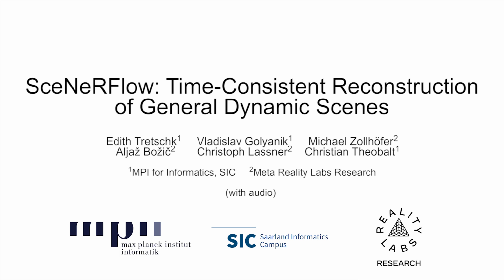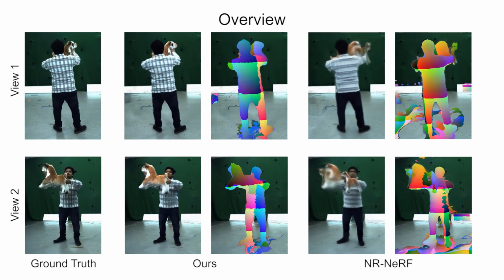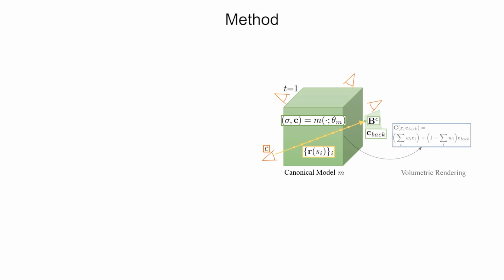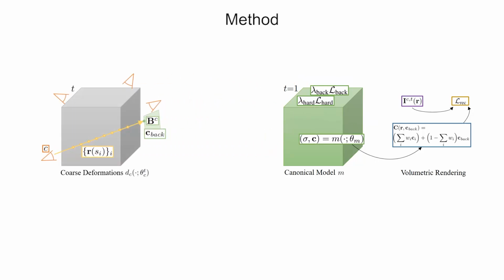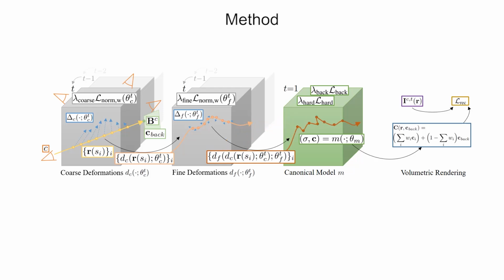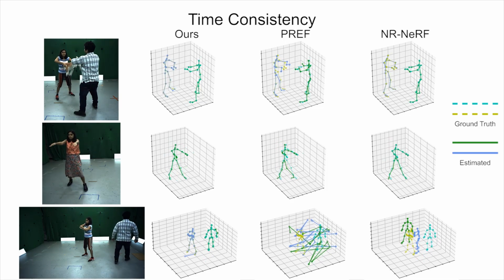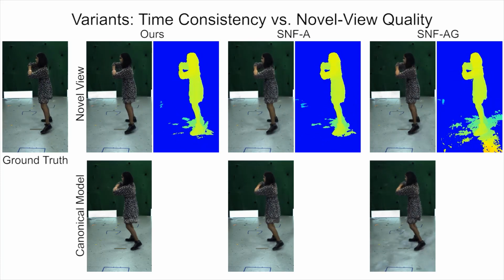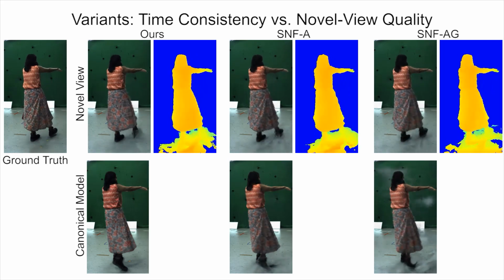[3DV 2024] SceNeRFlow:Time-Consistent Reconstruction of General Dynamic Scenes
E. Tretschk, V. Golyanik, M. Zollhoefer, A. Bozic, C. Lassner and C. Theobalt. SceNeRFlow: Time-Consistent Reconstruction of General Dynamic Scenes. In 3DV 2024.

Abstract: Existing methods for the 4D reconstruction of general, non-rigidly deforming objects focus on novel-view synthesis and neglect correspondences. However, time consistency enables advanced downstream tasks like 3D editing, motion analysis, or virtual-asset creation. We propose SceNeRFlow to reconstruct a general, non-rigid scene in a time-consistent manner. Our dynamic-NeRF method takes multi-view RGB videos and background images from static cameras with known camera parameters as input. It then reconstructs the deformations of an estimated canonical model of the geometry and appearance in an online fashion. Since this canonical model is time-invariant, we obtain correspondences even for long-term, long-range motions. We employ neural scene representations to parametrize the components of our method. Like prior dynamic-NeRF methods, we use a backwards deformation model. We find non-trivial adaptations of this model necessary to handle larger motions: We decompose the deformations into a strongly regularized coarse component and a weakly regularized fine component, where the coarse component also extends the deformation field into the space surrounding the object, which enables tracking over time. We show experimentally that, unlike prior work that only handles small motion, our method enables the reconstruction of studio-scale motions.